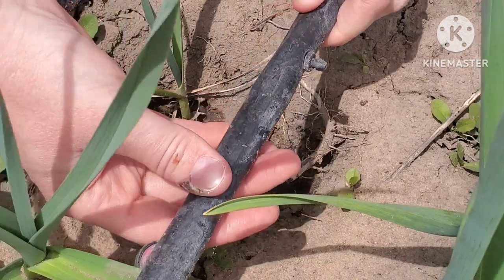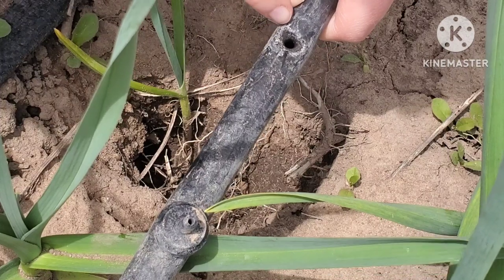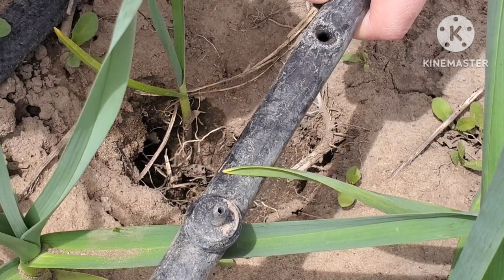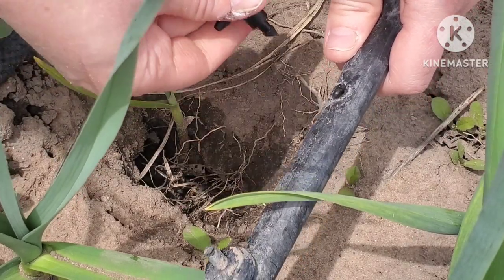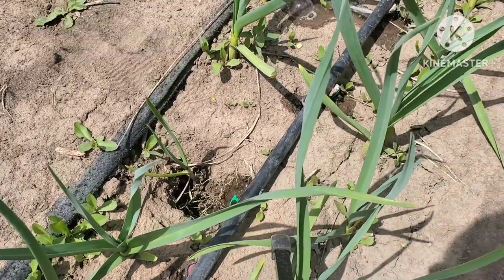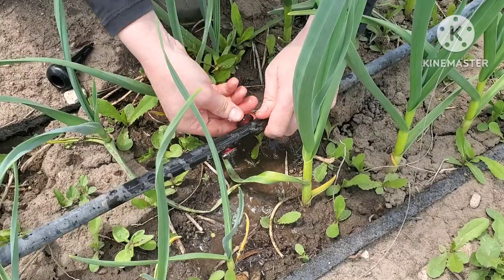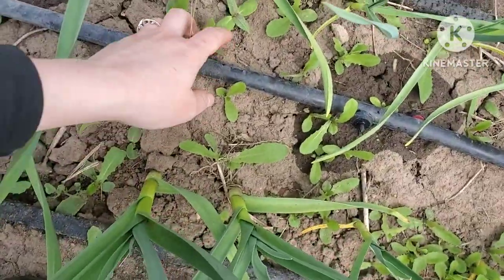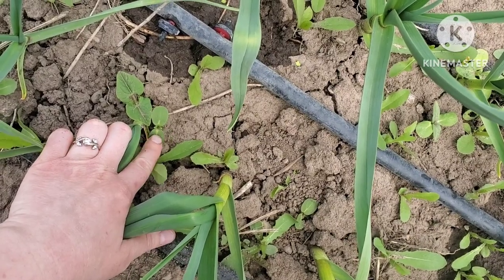Calculated Risks | Candling A Broody Hens Clutch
In this video I take the calculated risk of planting before my last frost date. we also candle a broody hens eggs.

Bunnies on the Farm | Moving The